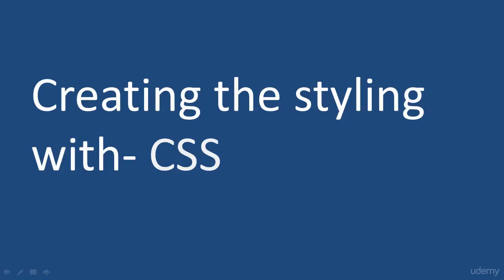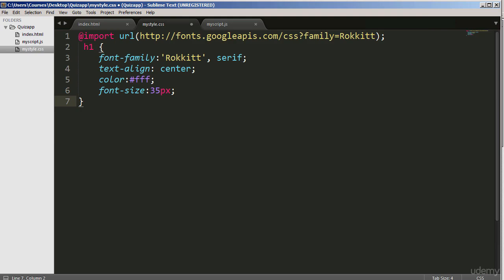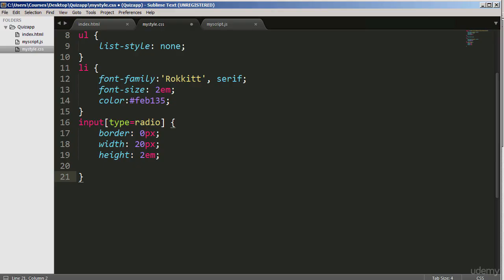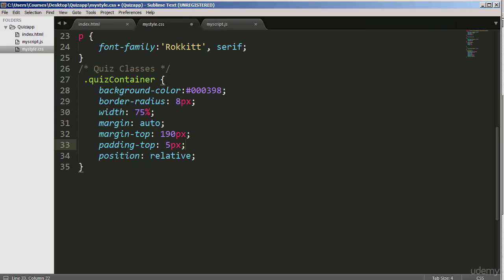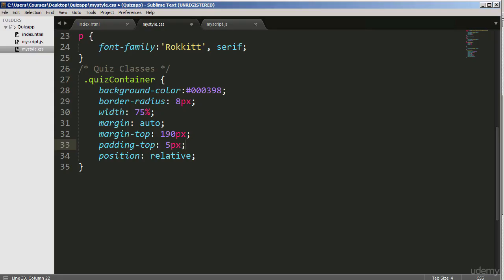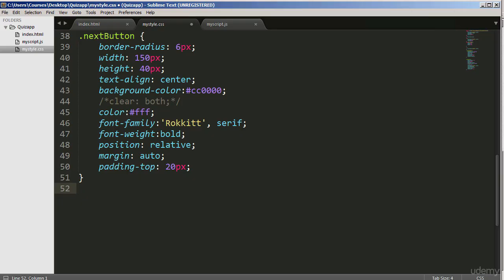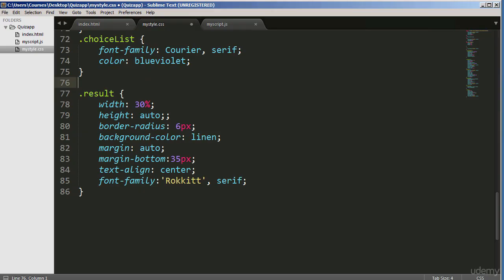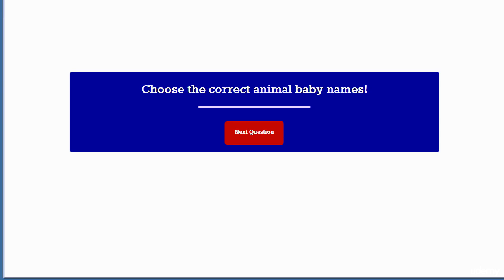HTML CSS and JavaScript Part 76. Add styling with CSS